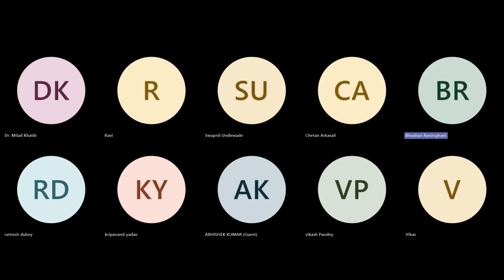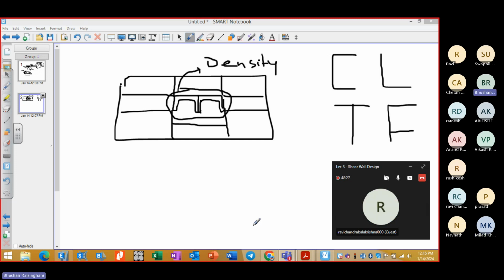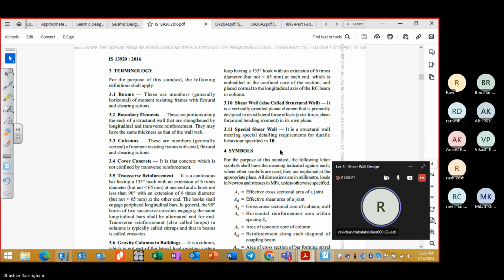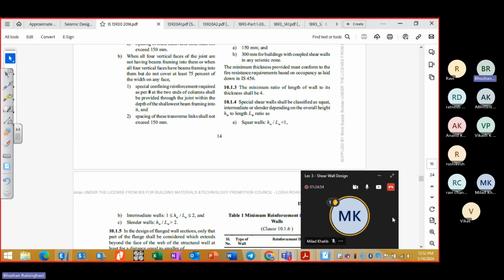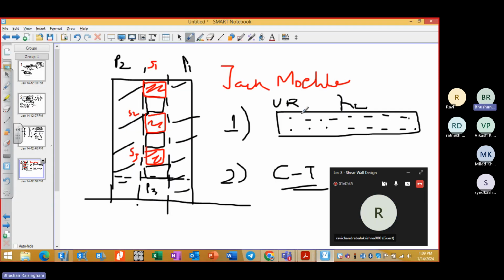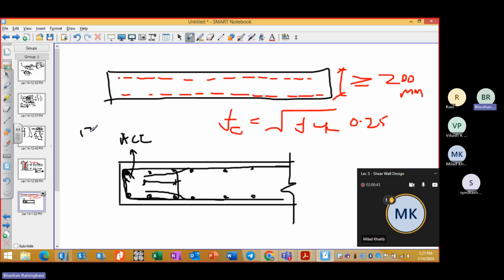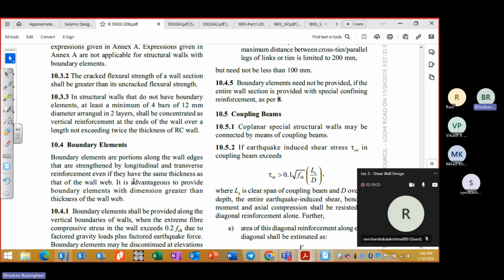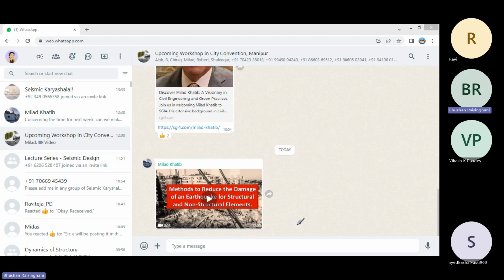Shear Wall Design as per IS13920